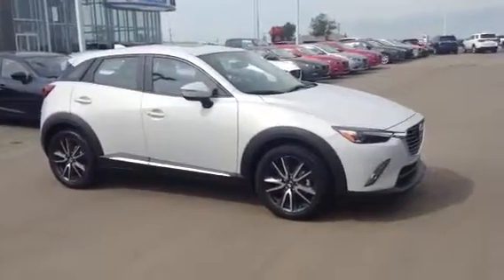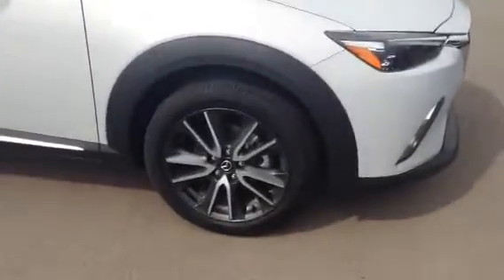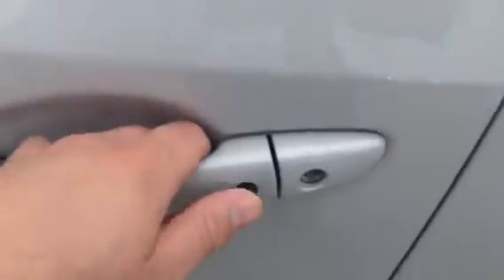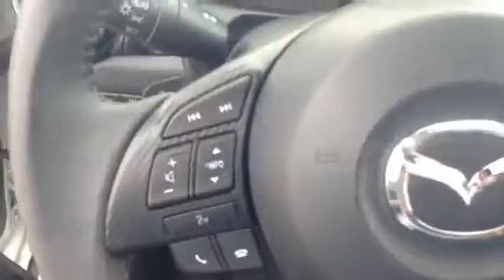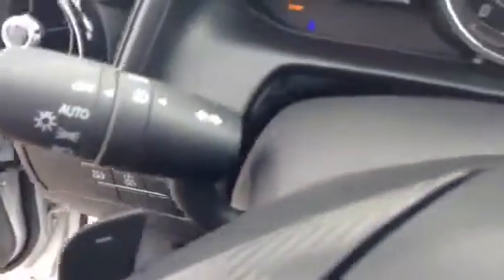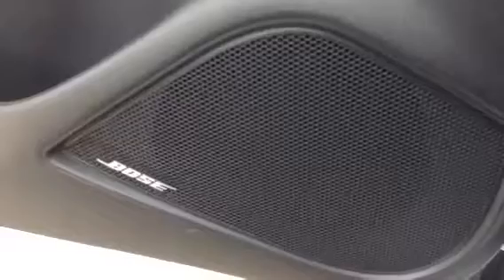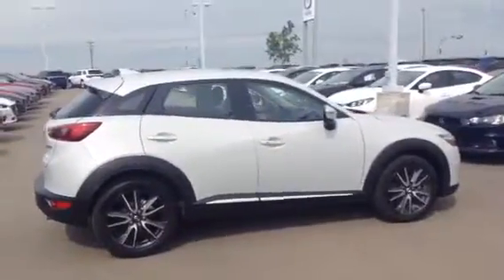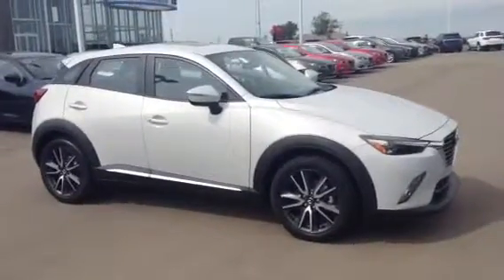2016 Mazda CX-3 GT for Dominic